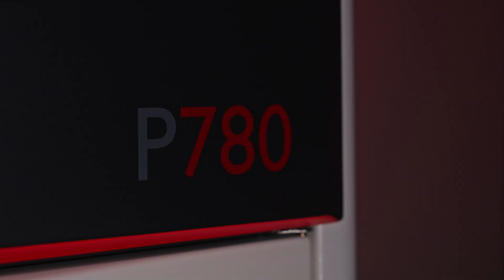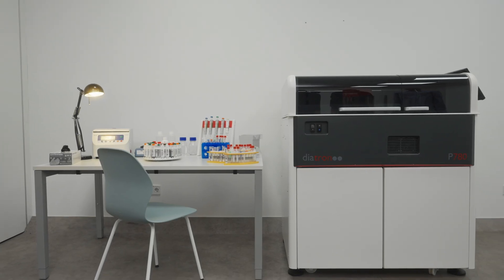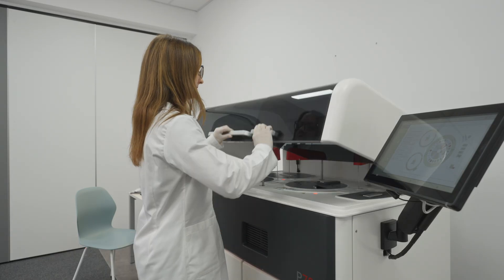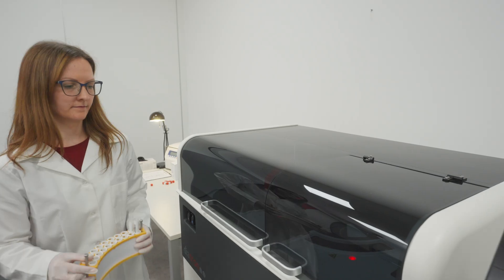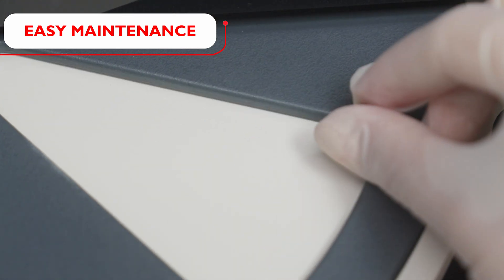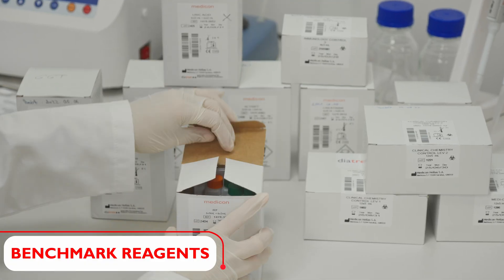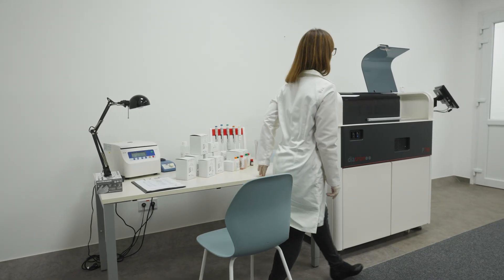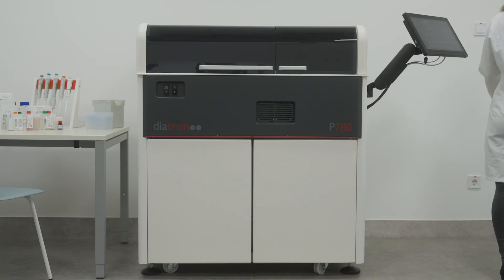P780 - Clinical Chemistry System from Diatron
P780 - Performance Without Compromise

Introducing the cost-effective P780, our flagship clinical chemistry system, as part of the Pictus family. The P780 is designed to provide outstanding performance and maximum efficiency without compromising affordability.

Diatron is a member of the STRATEC Group